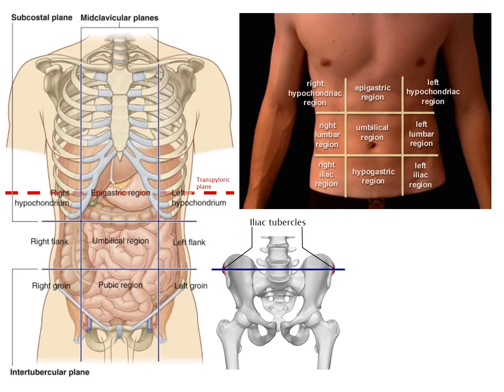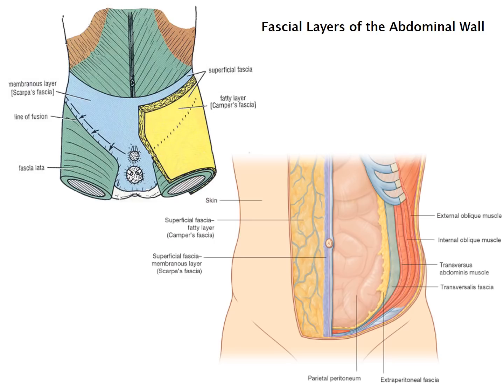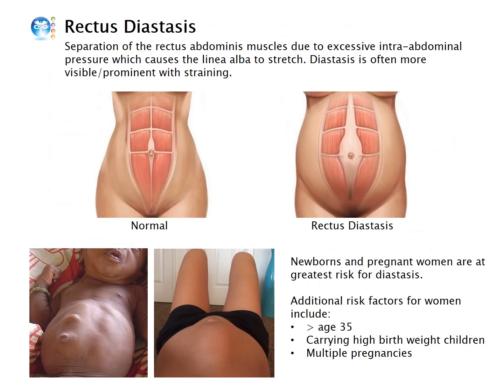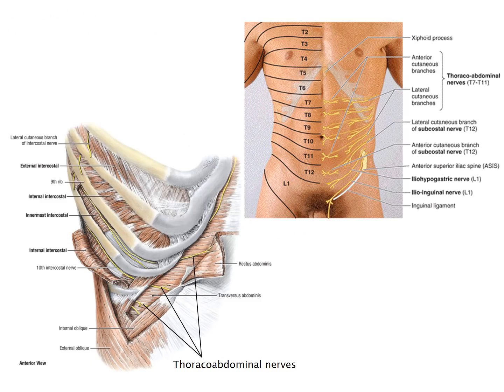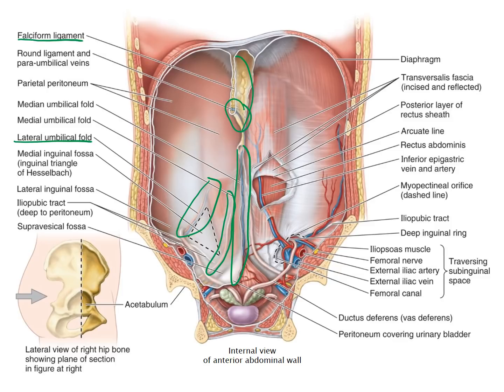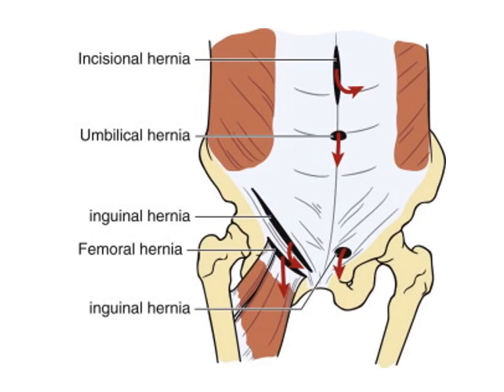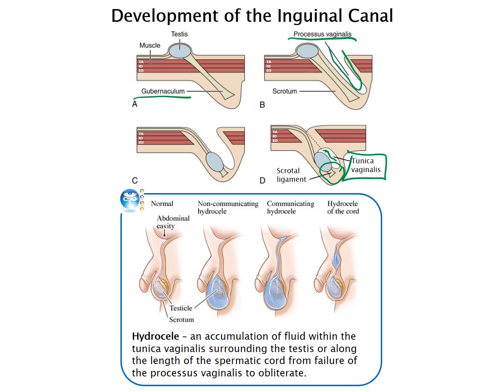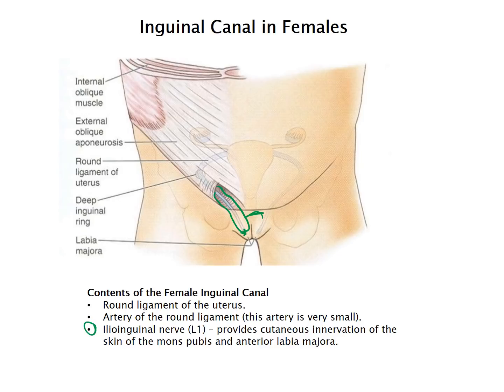1 Abdominal Wall and Inguinal Region